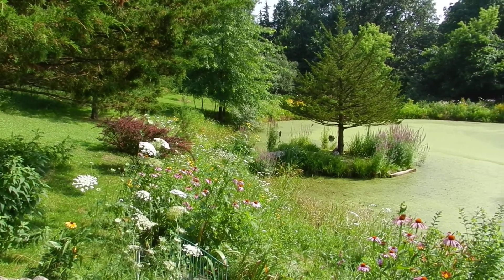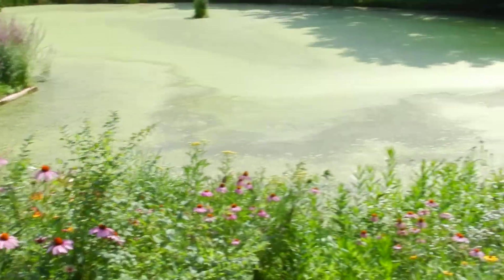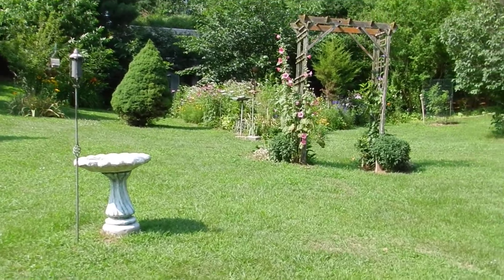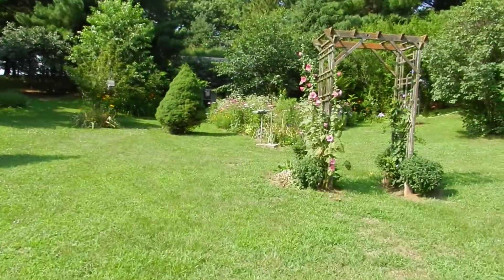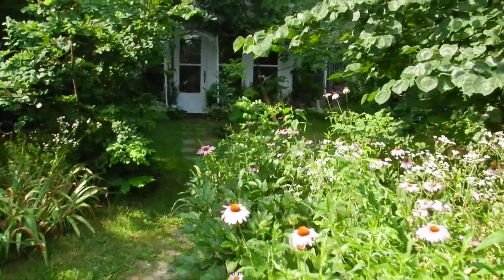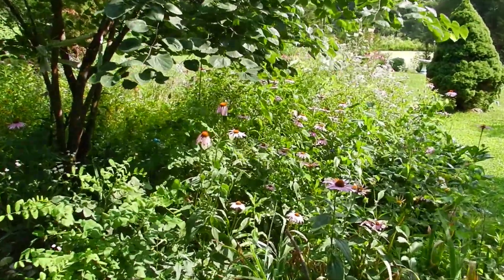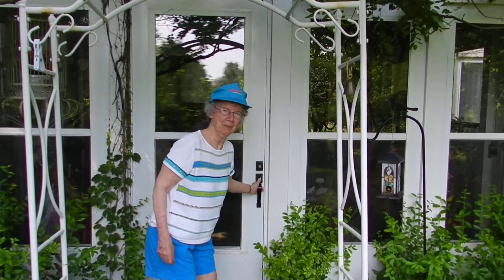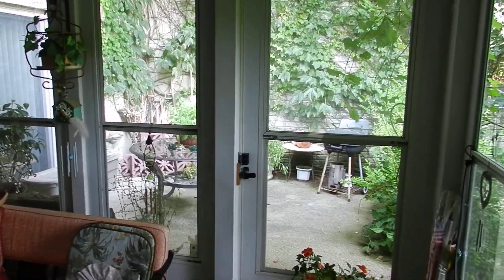Julie's Paradise on God's Country Lane.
Out on five acres of the original 30 she bought years ago lies this paradise she made for herself, Littlebit (her pet poodle mix), and Blossom (her pet deer that she found as an abandoned baby and raised.)